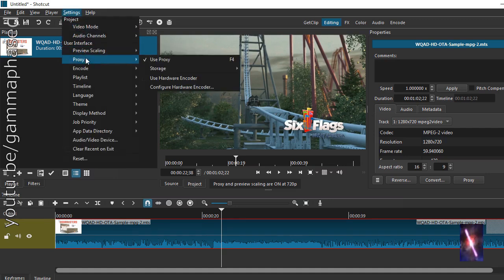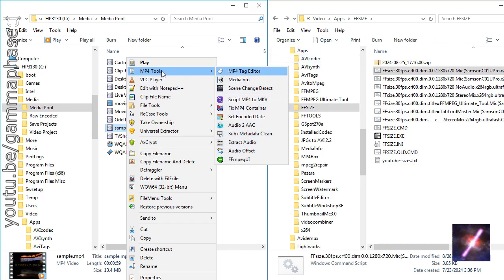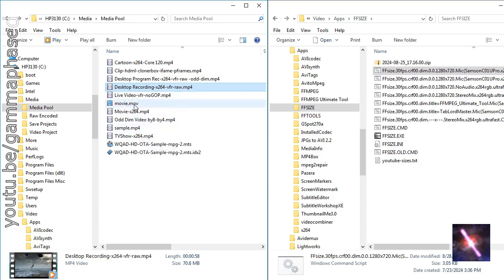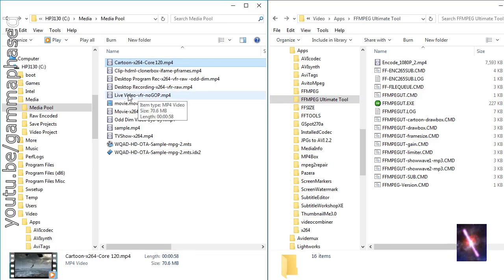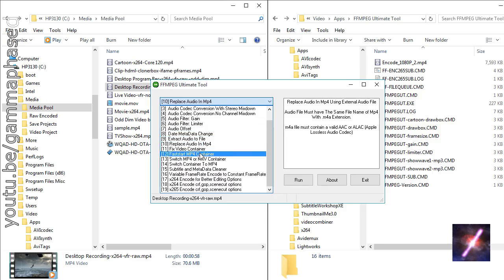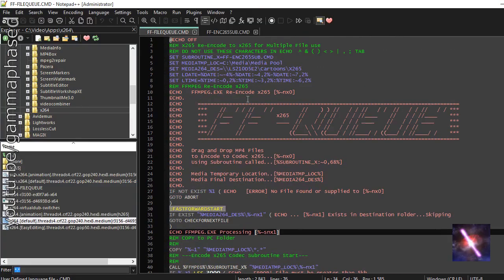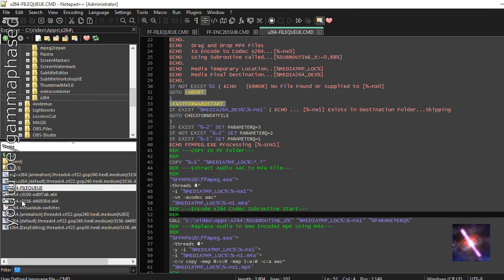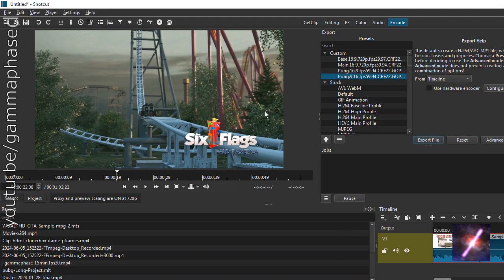Tools for Shotcut Video Editor Part 1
mediainfo ffmpeg avidemux will help prepare video clips for shotcut#shotcuttools1